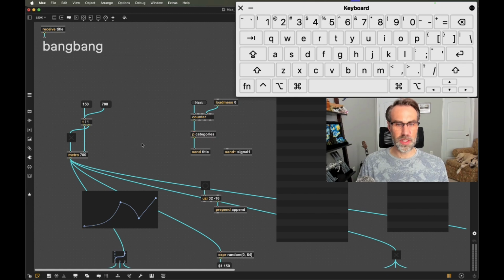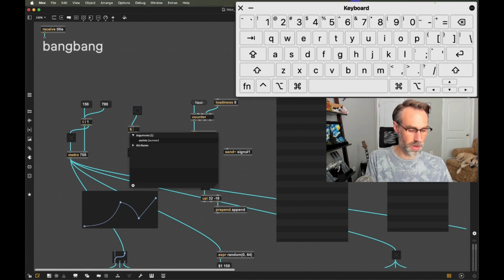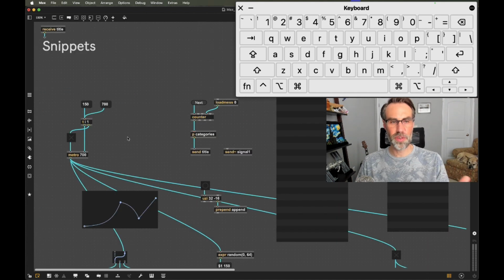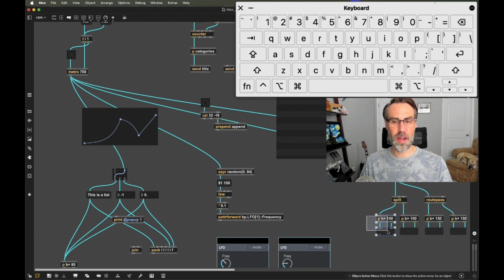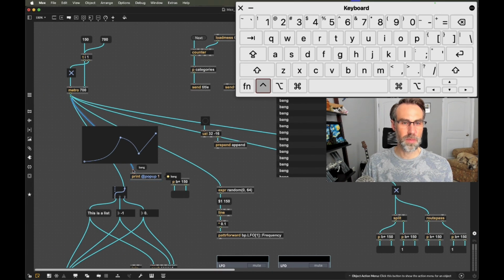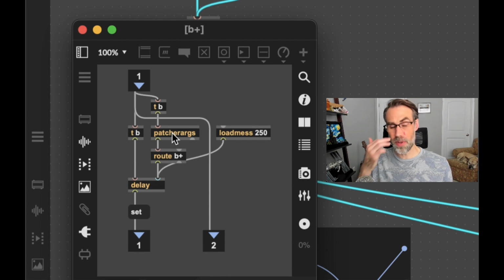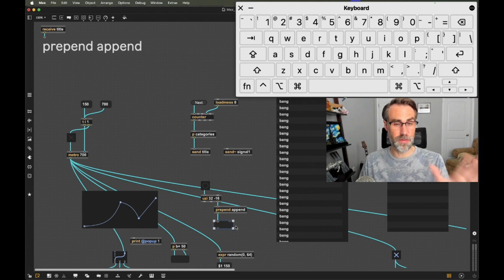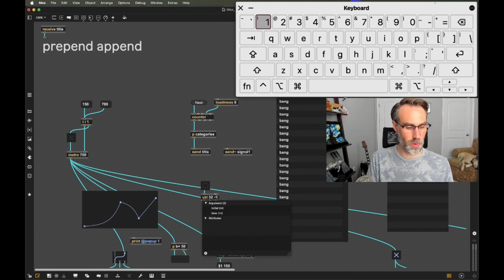Max Features and Tips Ep. 3